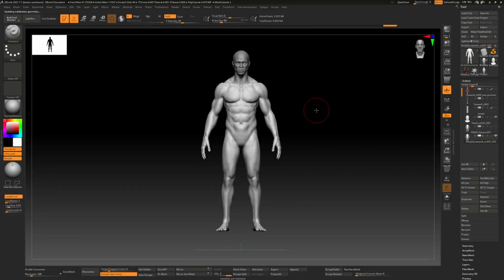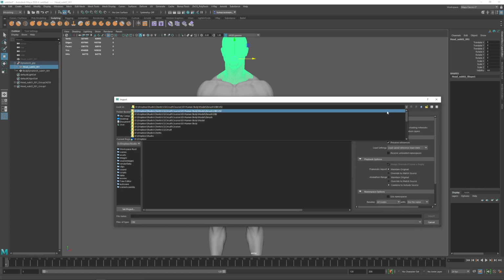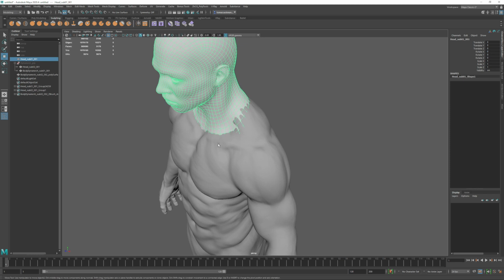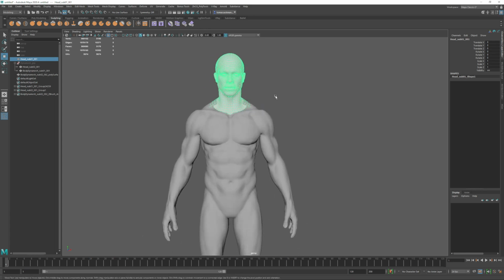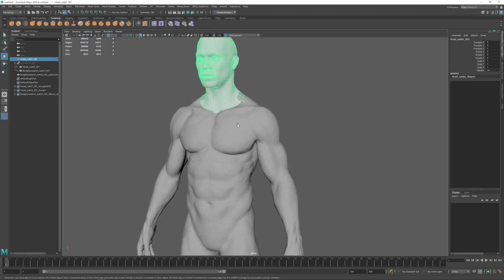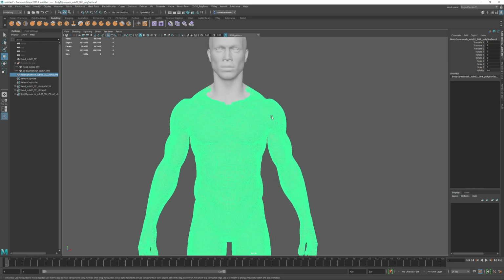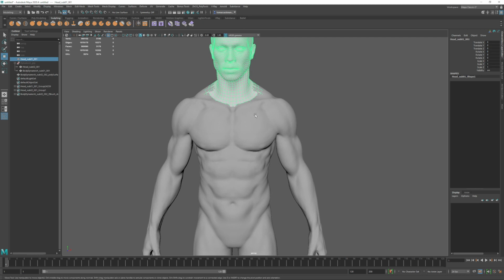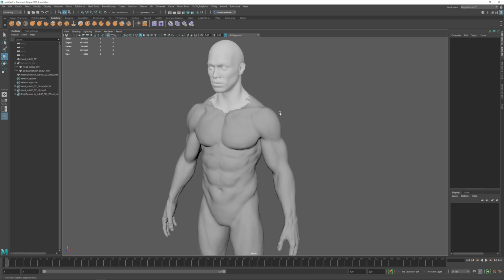3 Working with Detached Meshes